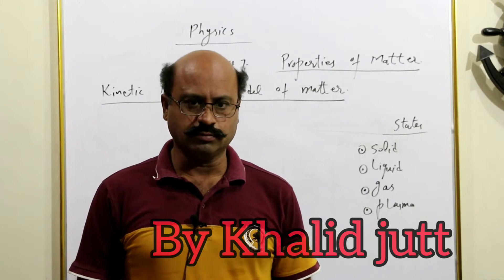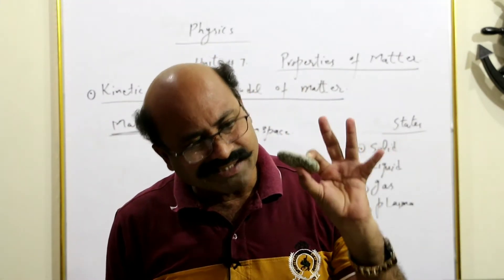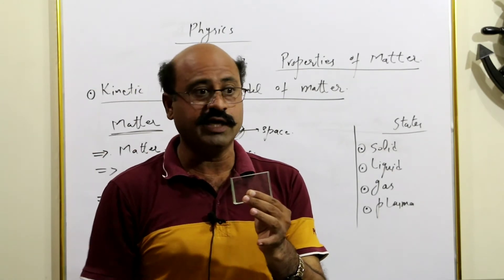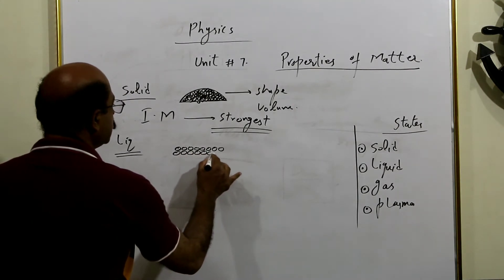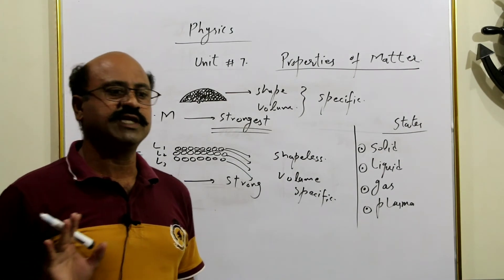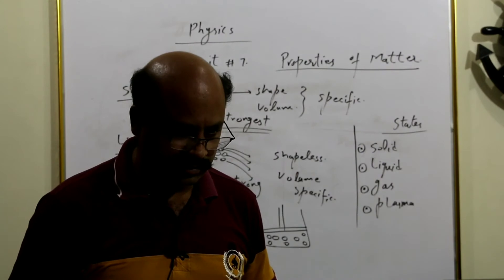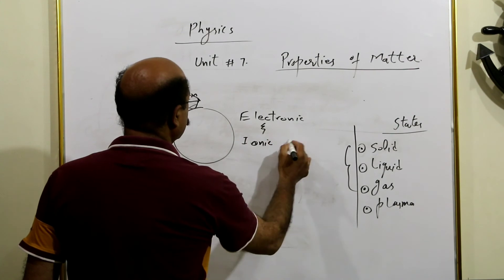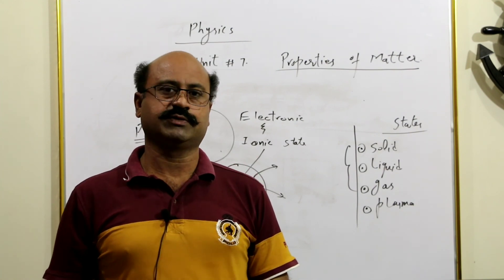Kinetic Molecular Model of Matter.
By Khalid Jutt.